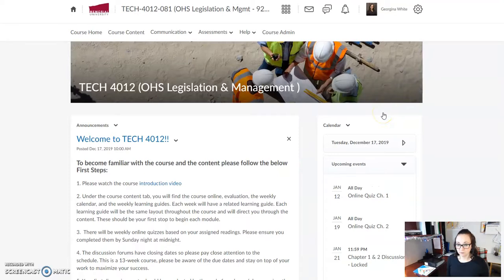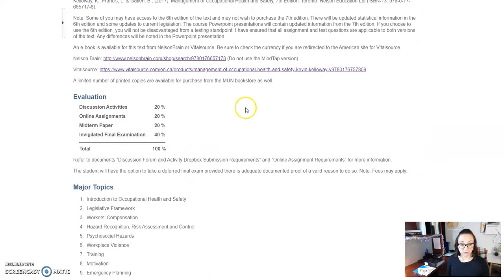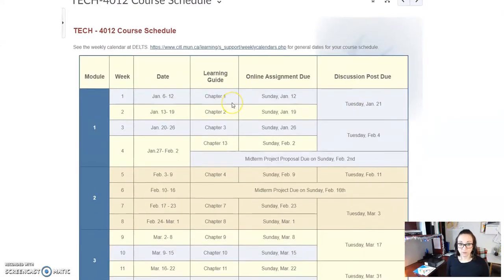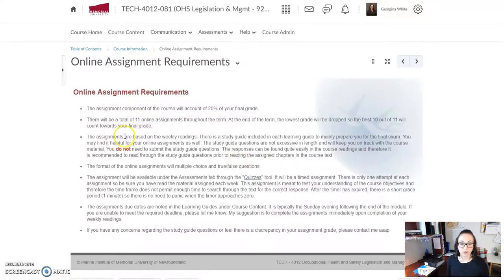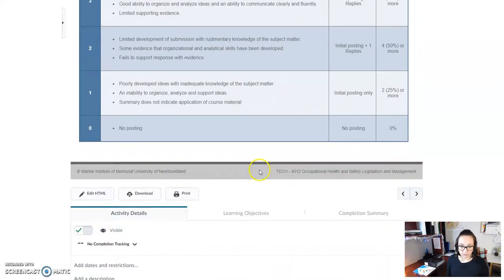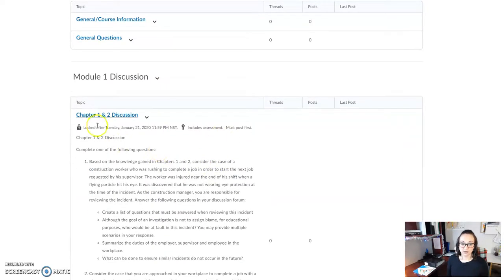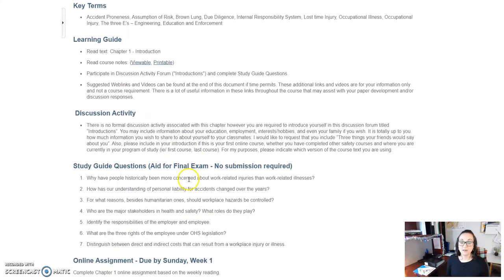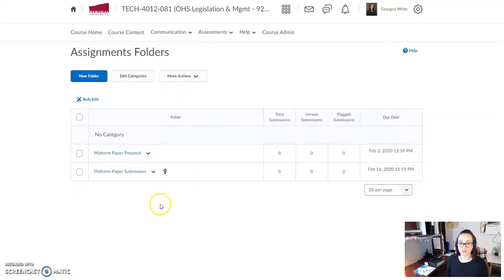TECH 4012 Course Introduction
Welcome to TECH 4012 Occupational Health and Safety Legislation and Management